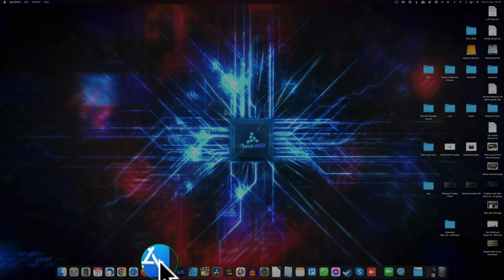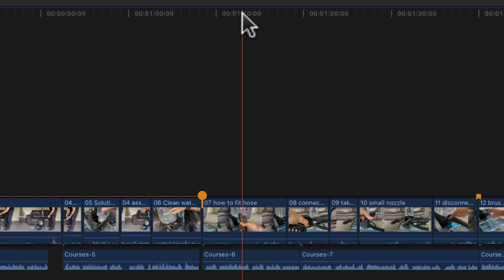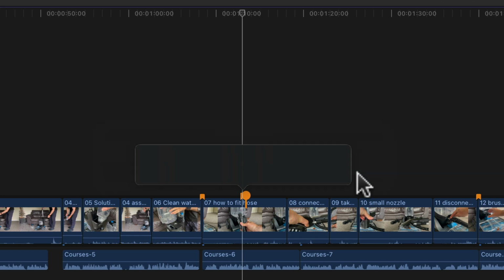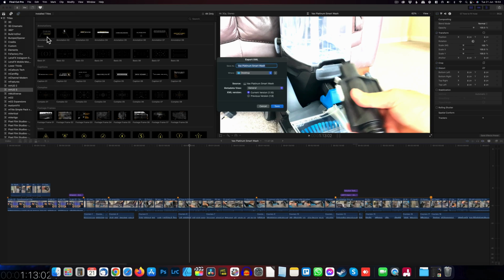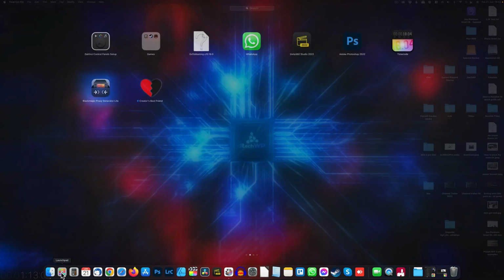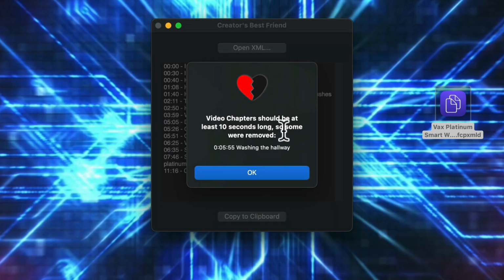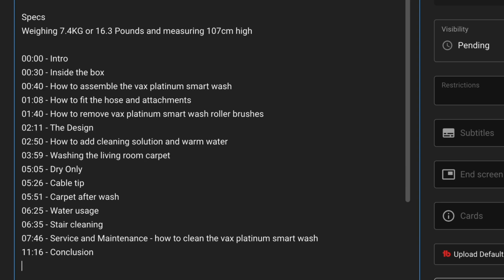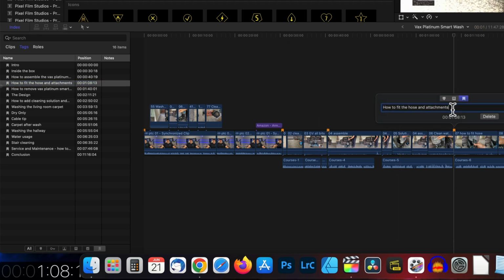How to add chapter markers in final cut pro - convert them into time codes for Youtube descriptions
How to add chapter markers in final cut pro and
use an app, Creator's Best Friend to convert them into time codes for Youtube descriptions
Quick Guide
Marker tips

00:00 - Intro
00:28 - Chapter markers need to be 10 seconds apart or more
00:37 - Get Creator's best friend App
01:05 - How to add a chapter marker in FCPX
02:02 - Export FCPX chapter marker using XML
02:19 - Import the XML file into Creators Best Friend
02:40 - Marker warning - 10 seconds minimum gap
02:52 - Copy timecodes from Creators best friend
03:00 - Paste timecodes into YouTube creator studio video description
03:14 - Timecode marker tips - easy navigation Show all markers
03:38 - Conclusion